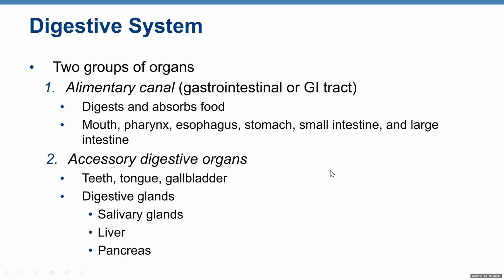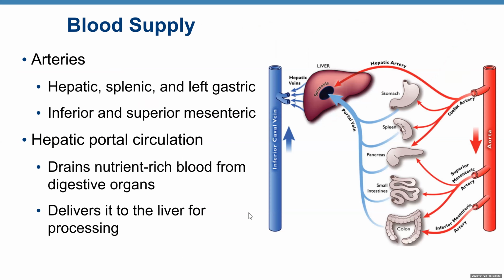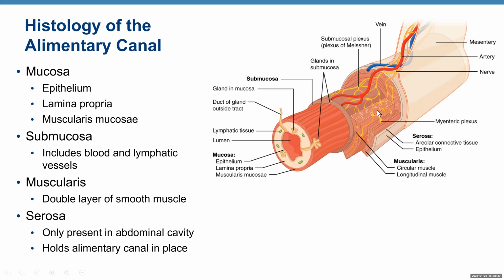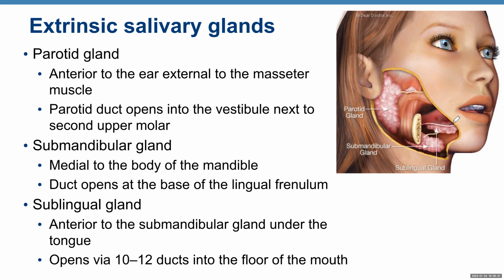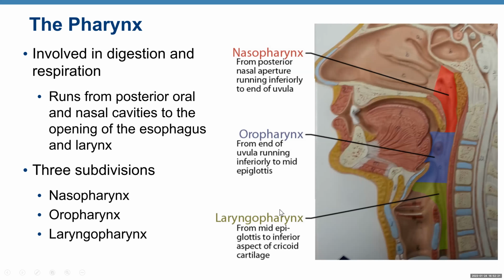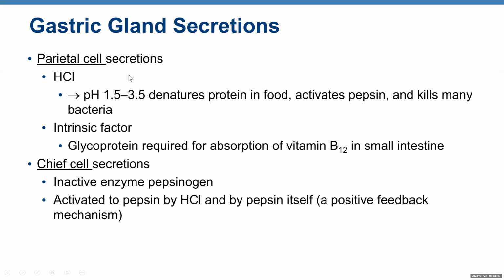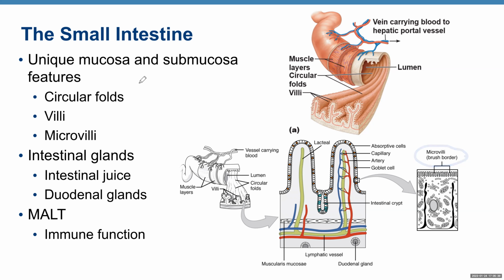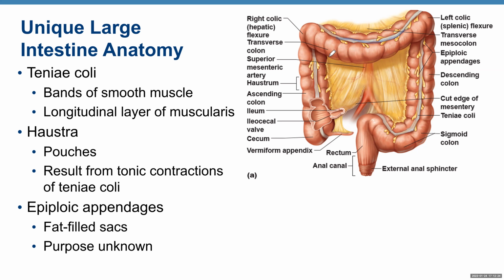The Digestive System, Part 1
Video covers anatomy of the Digestive system, GI tract, Salivary glands, and teeth.